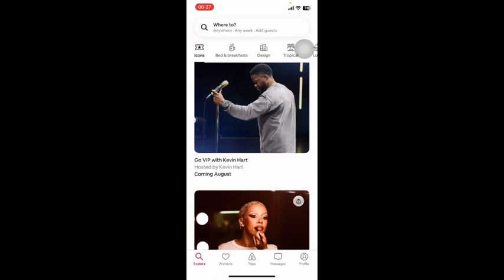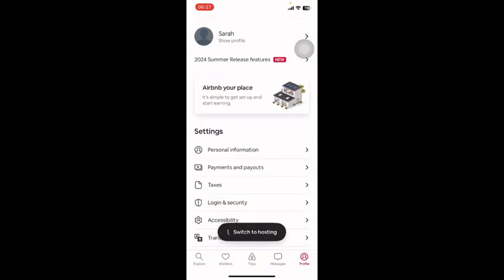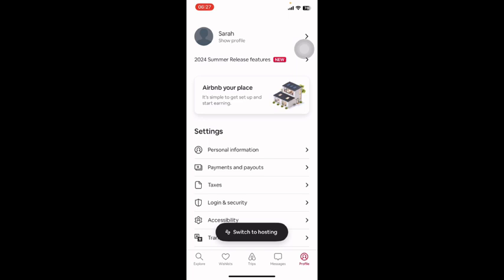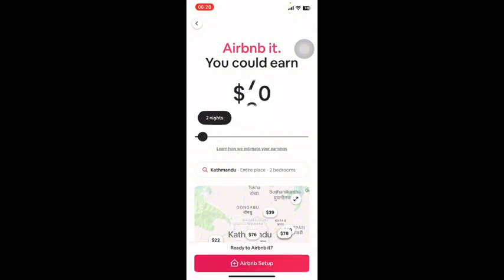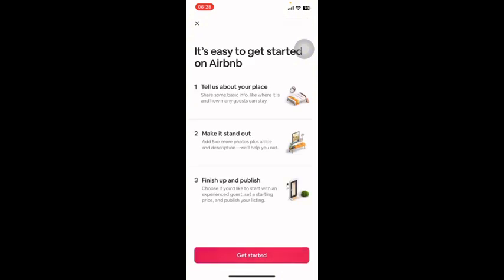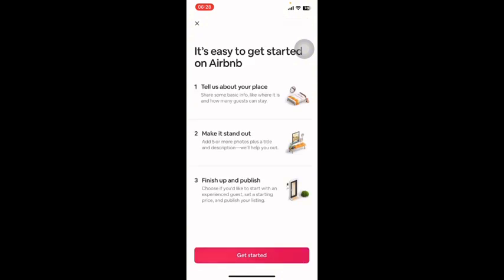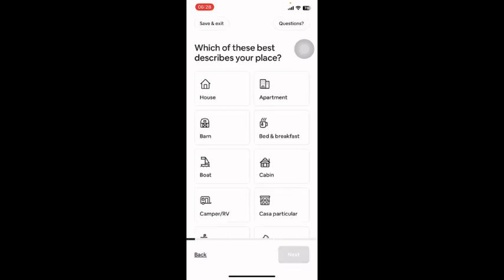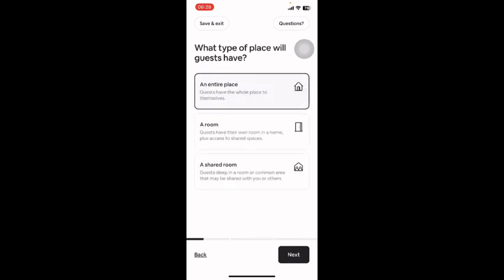How to Airbnb Your Home (2024) | Airbnb Tutorial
In this video, we’ll guide you through the steps to Airbnb your home. Learn how to set up your listing, take great photos, write an attractive description, and manage bookings. We’ll also cover tips for creating a welcoming space and handling guest communication. Follow along to get your home ready for Airbnb and start earning from your property.

00:00 Intro
00:30 Airbnb Your Home